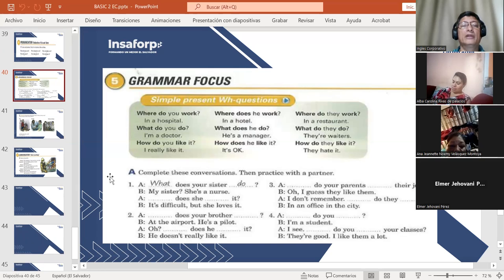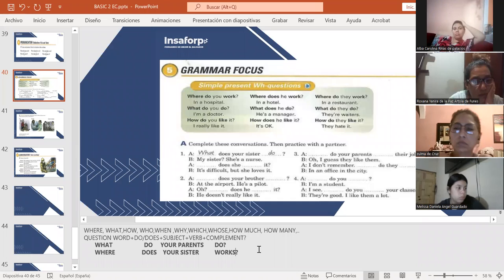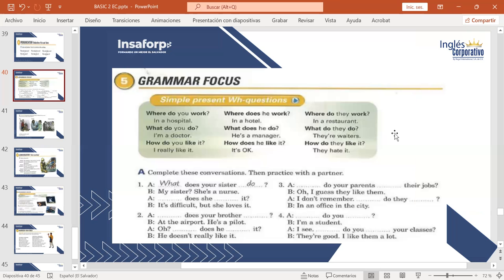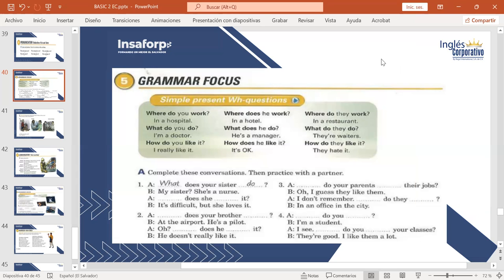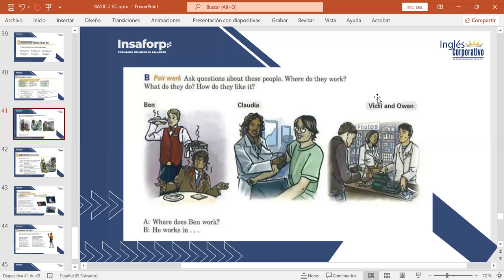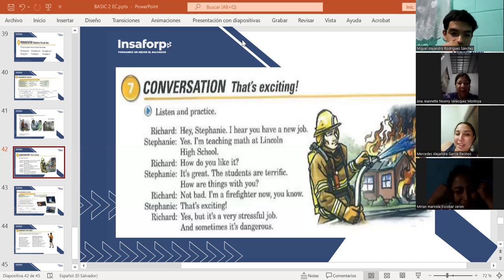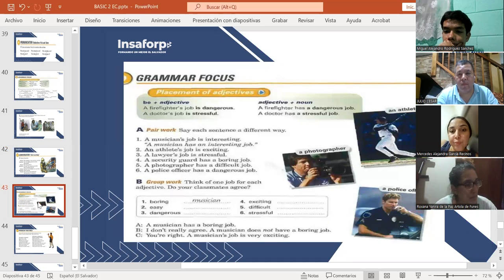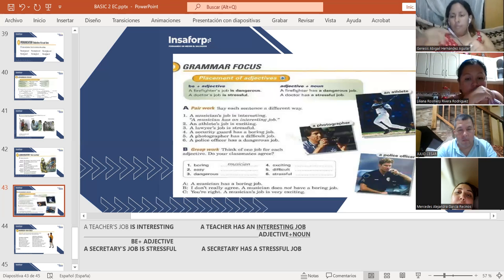CLASS 10-4-7-2023-FI-REGAL-35-MARTINEZ DE LEON-THAT'S EXCITING